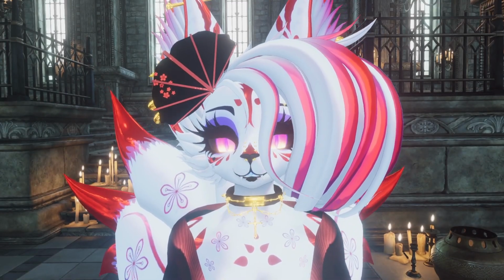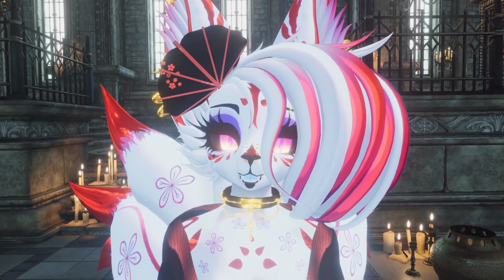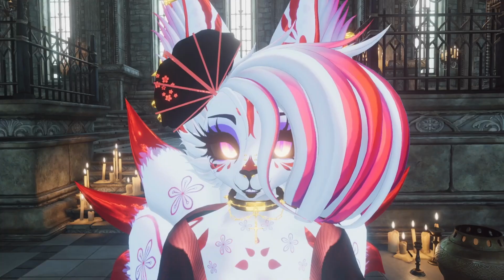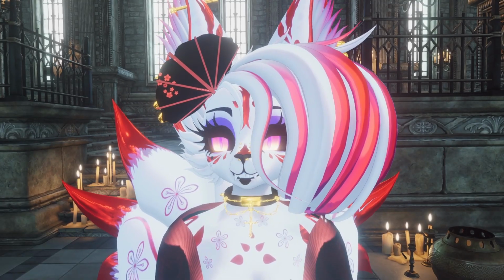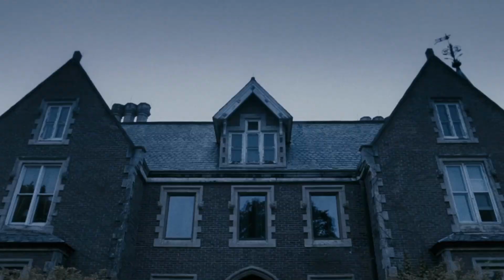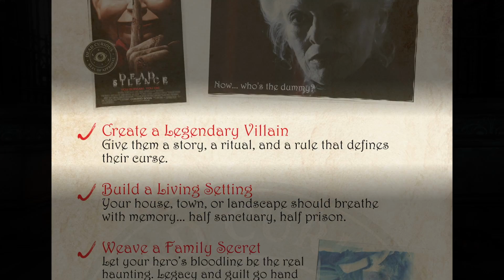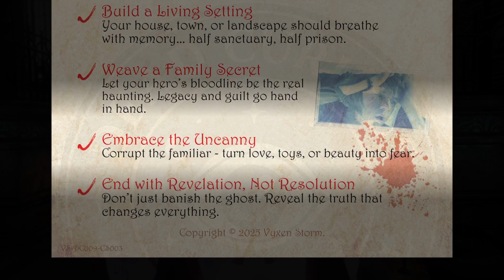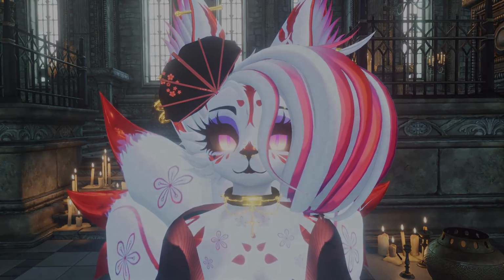How to Write a Gothic Ghost Story: Dead Silence (2007) • Dead Curious Ep. 9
Oh, hello there, curious kittens. Do you ever feel that chill down your spine - the one that whispers... hush?

Before The Conjuring made James Wan a household name, he and Leigh Whannell crafted Dead Silence (2007) - a film drenched in atmosphere, lineage, and vengeance. In this episode of Dead Curious, Vyxen Storm explores how Dead Silence embodies the essence of the modern Gothic ghost story.

Using this movie as a case study, we'll learn some essential rules to write your own Gothic Ghost cult classic.

💀 Stay to the end for your Gothic Ghost Story Cheat Sheet, a writer’s guide for crafting tales of family secrets and legendary evil.

🕯️ Stay Curious, Stay Scared~

🩸 Chapters:
00:00 Dead Silence: A Forgotten James Wan Movie?
00:59 What makes a ghost story Gothic
02:00 Creating The Essential Villain
04:10 Setting Up Atmosphere & Architecture
05:50 Linking Lineage & Legacy
07:17 Gothic Ghost Story Cheat Sheet
08:28 Outro

💜 As a VTuber creator in VRChat, Vyxen Storm brings a unique, visually engaging style to film analysis and creative writing lessons.

The video you’re about to watch may include short clips, still images, and other media from films, shows, and publicly available sources.